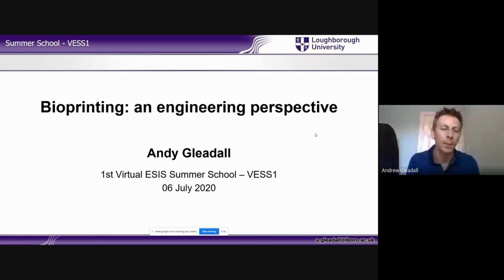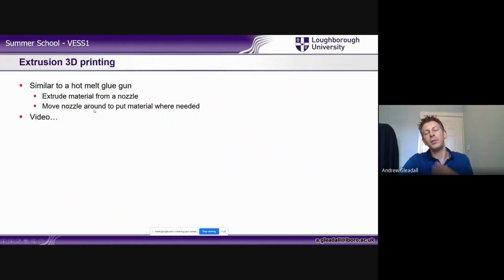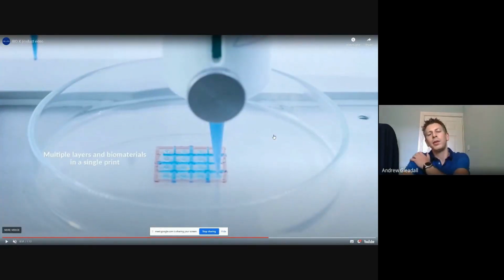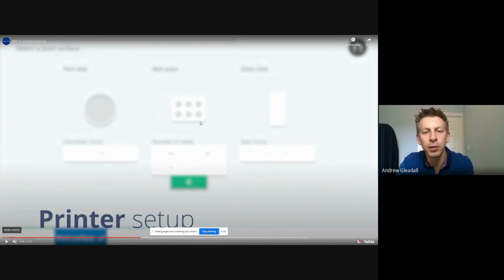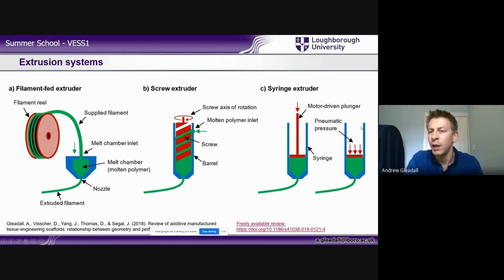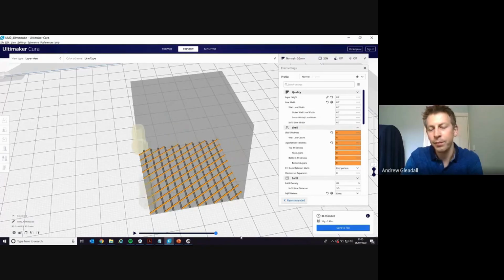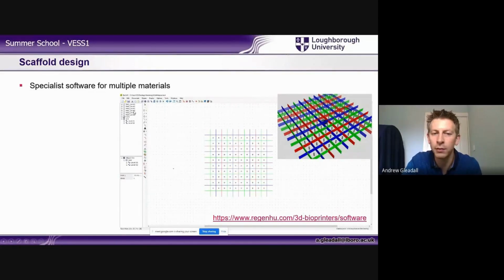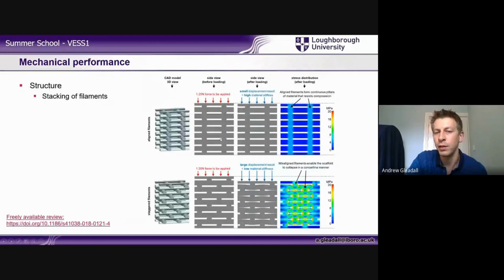A. Gleadall Bioprinting an engineering perspective